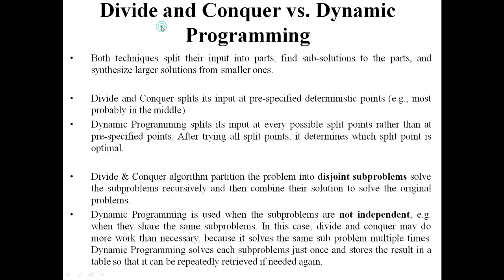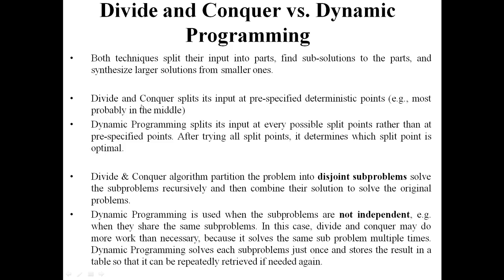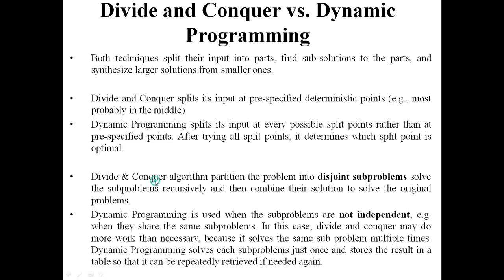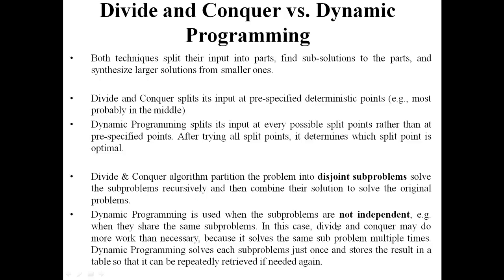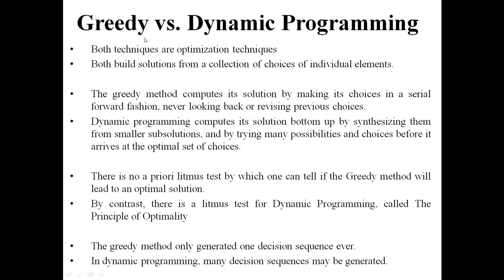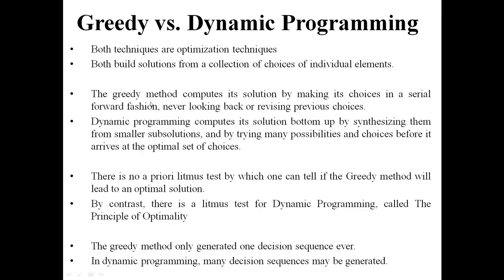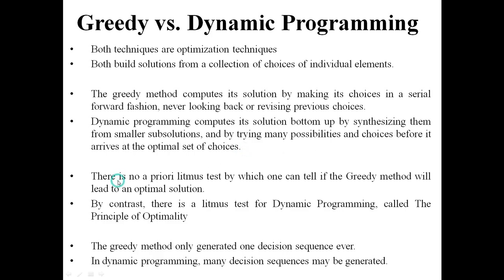Compare Greedy, Dynamic Div&Conquer